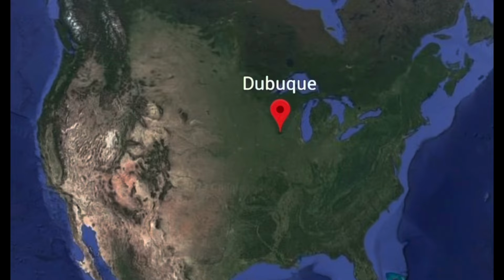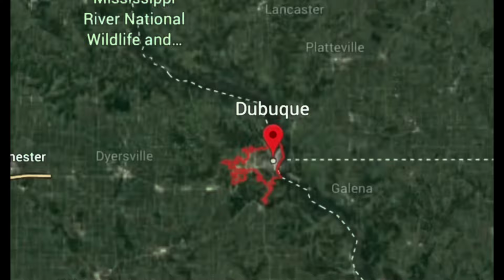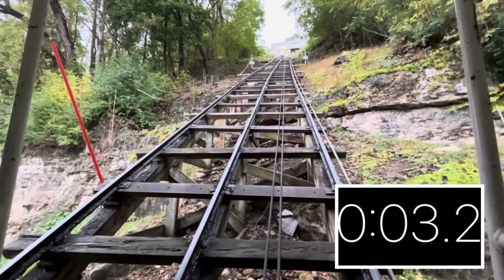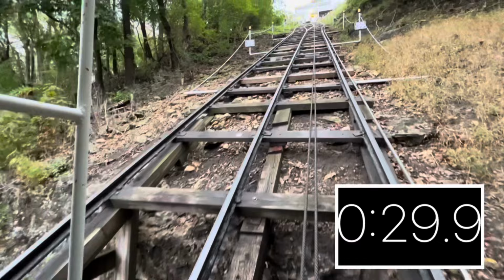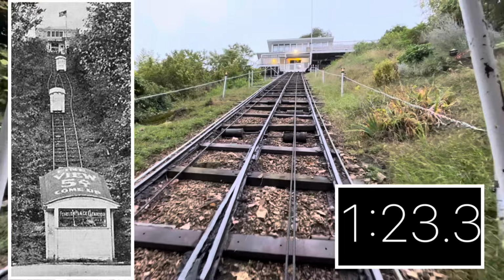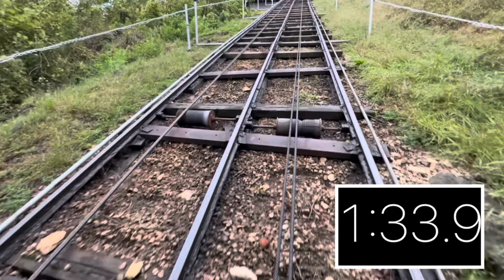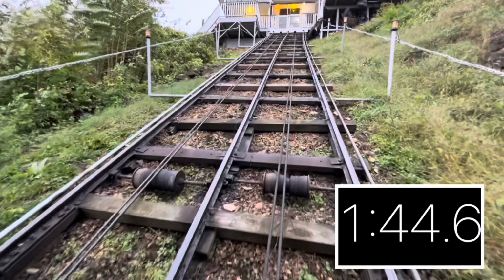I rode the world’s SHORTEST and STEEPEST scenic railway! // Dubuque, Iowa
The Fenelon Place Elevator is considered the world's shortest and steepest scenic railway, so of course I had to go check it out! I also talk about the history of this unique transportation system and how it has evolved into what it is today. How long does it take to get from the bottom to the top? Watch and find out! :)